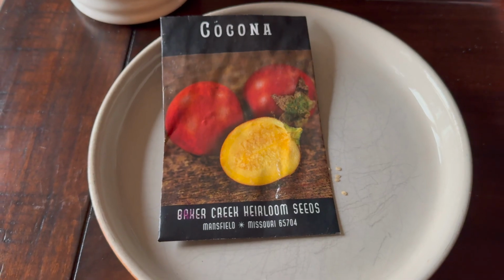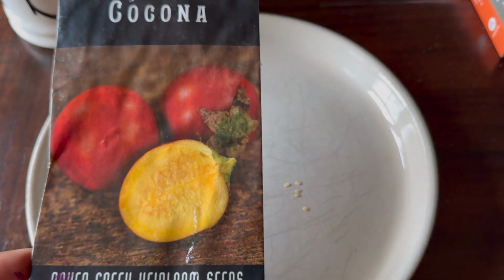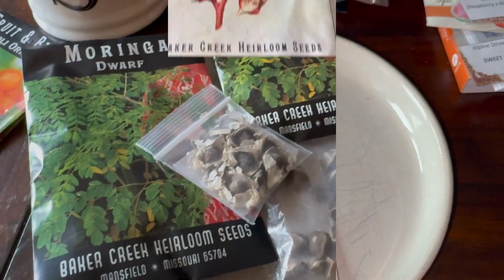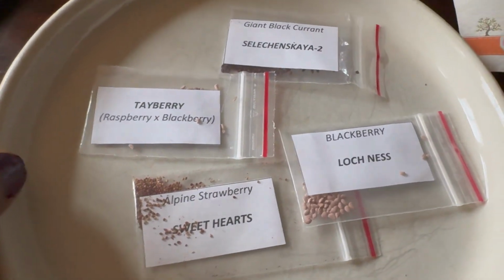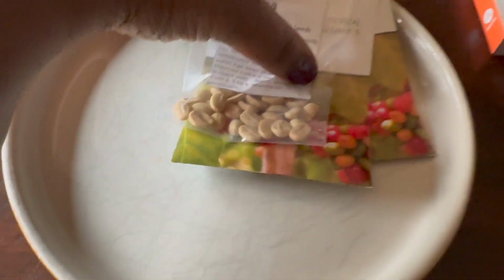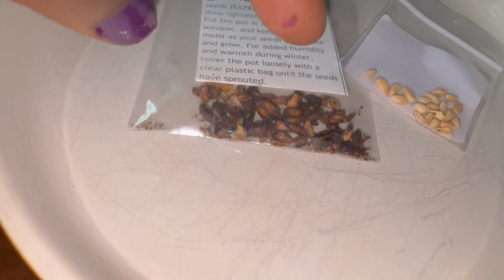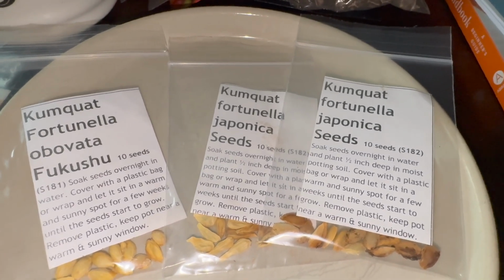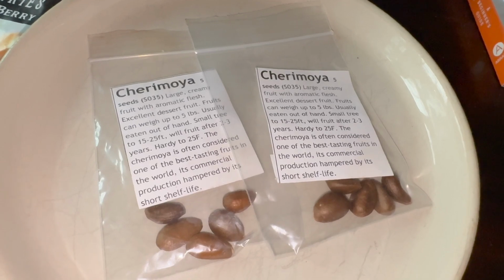My Fruit Tree Seed Collection Part 1 - Growing Fruit Trees from Seeds - Guava Kumquat Cherimoya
I am excited to attempt to grow lots of fruit bearing trees and plants from seed here in my Minnesota Zone 4 Garden.